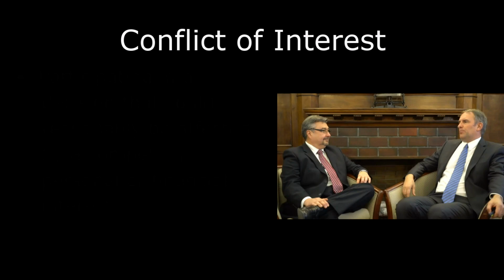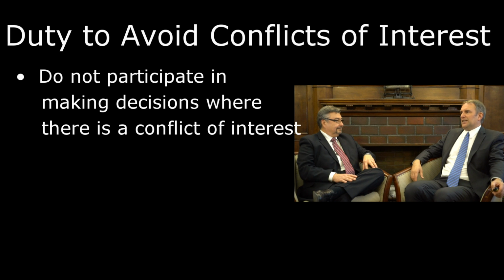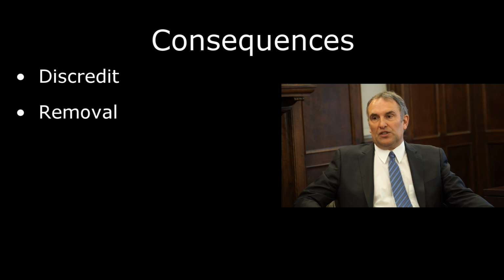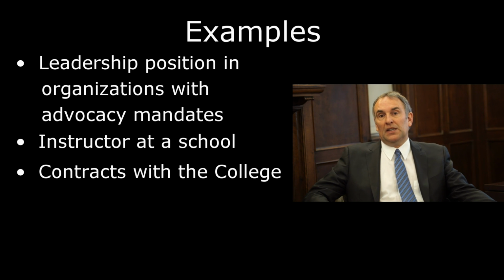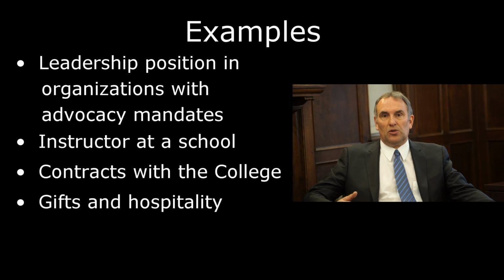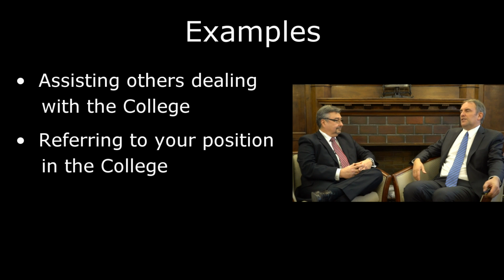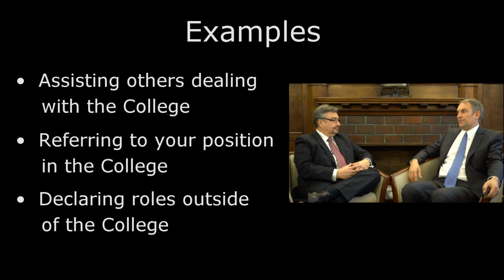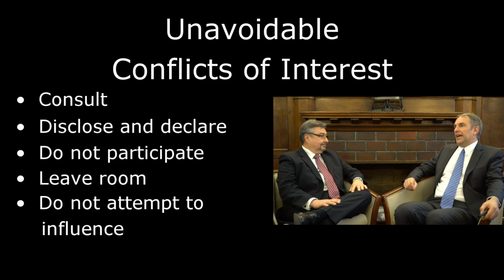EHPRO Segment 2B - Conflict of Interest and Appearance of Bias